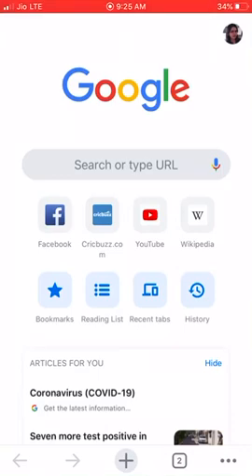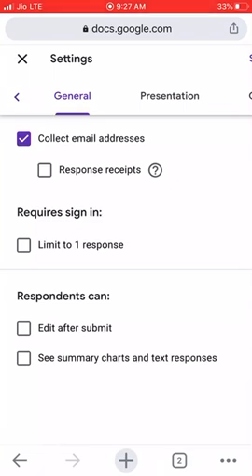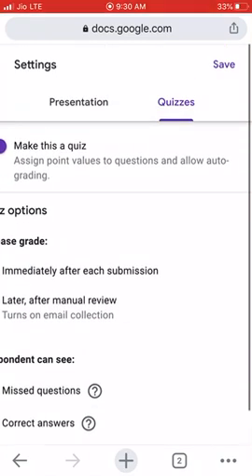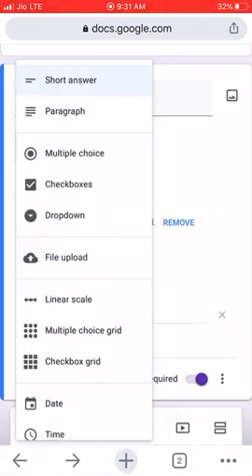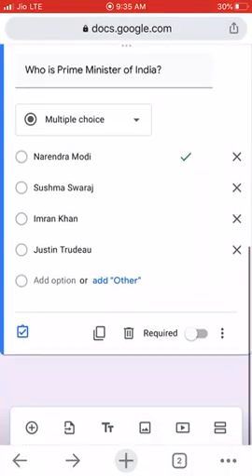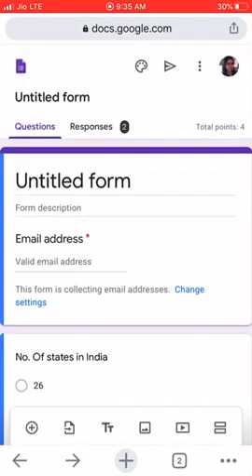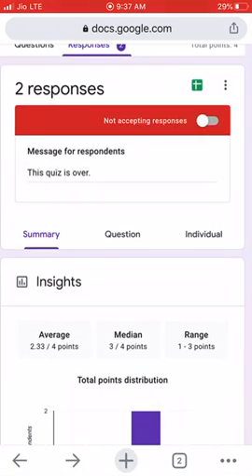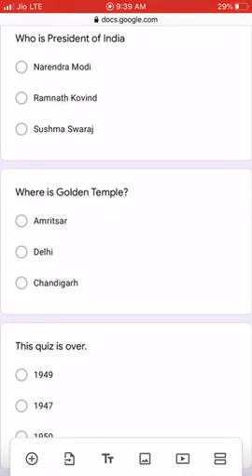How to generate online quiz using Google forms with automated scores? IKGPTU# CivilEnggDeptt#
How to generate online quiz using google forms?
How to create google form quiz with auto generated scores
Creator of this content is Assistant Professor in Civil Engg Deptt. at IKGPTU Main Campus.